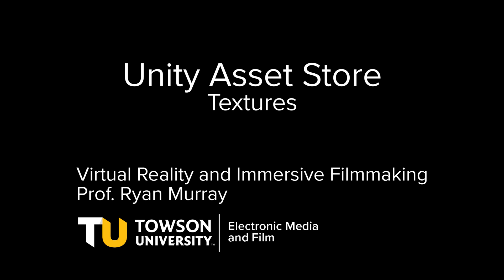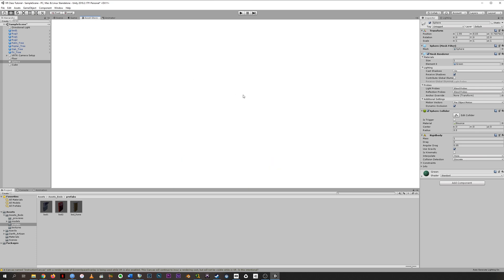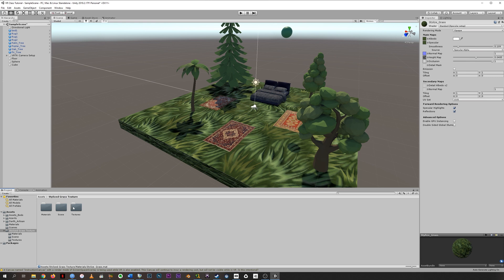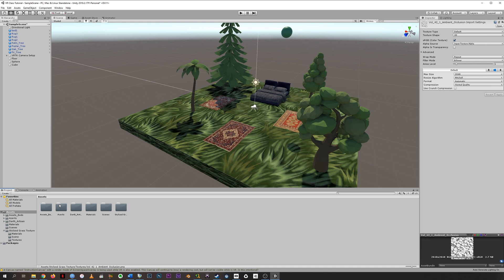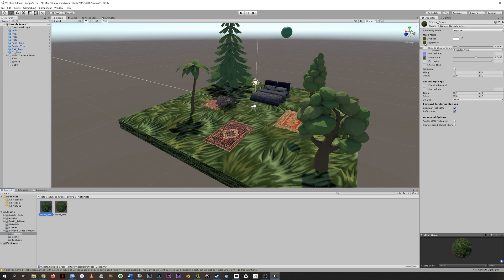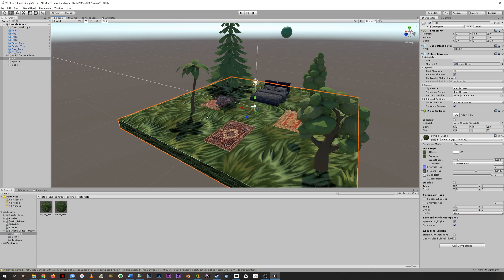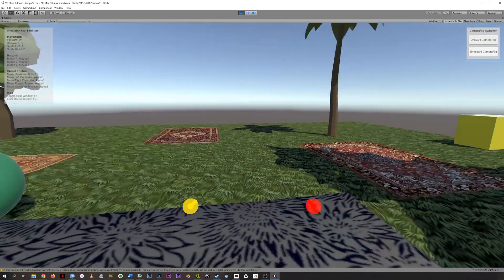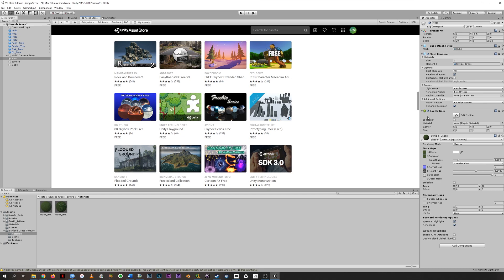Unity Asset Store Textures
Use the Unity Asset Store to import free 2D Textures into your scene.

Virtual Reality and Immersive Filmmaking
Electronic Media & Film Department
Towson University